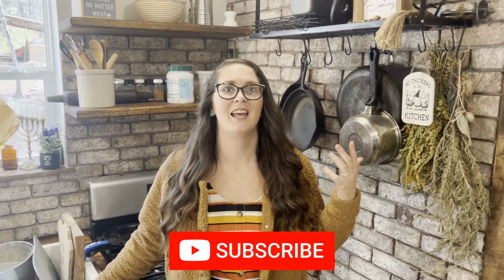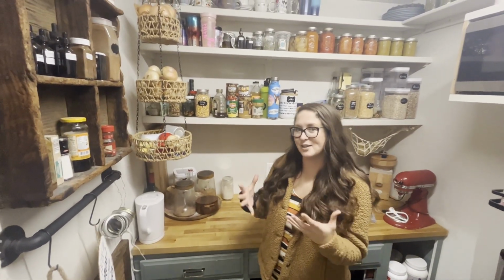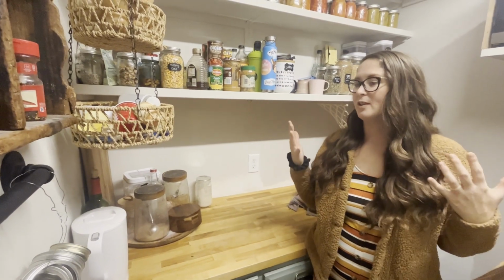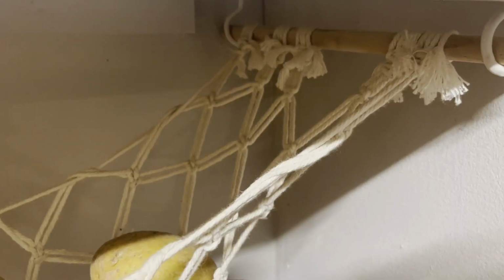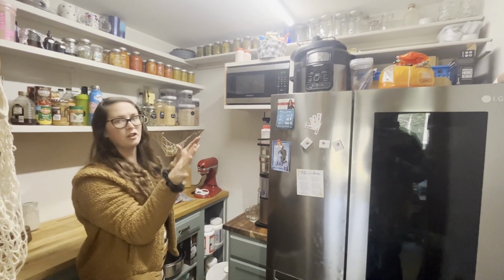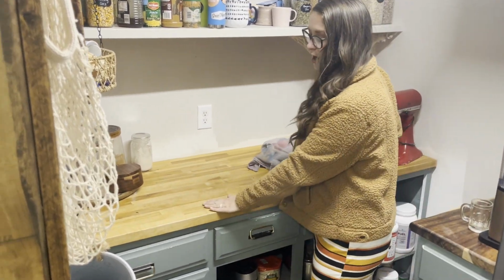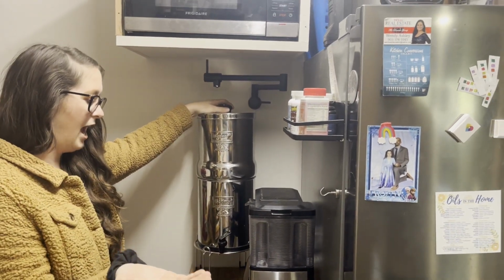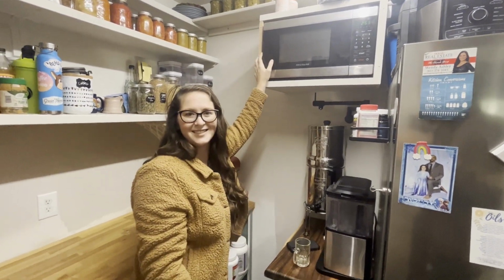Pantry Tour in our Small House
When we moved into our 900sq ft small house in the woods, we decided last minute to put a pantry in. Our home is always working, always creating, always growing, and always hosting. So we need every inch of our space to be in functional use. Today I'm going to take you on a tour of our pantry to show you how we utilize the space for prepping, food storage, plus, keeping some elements of cuteness that bring me joy!